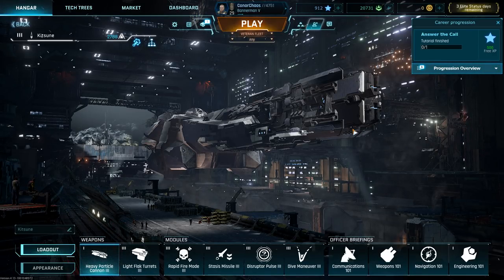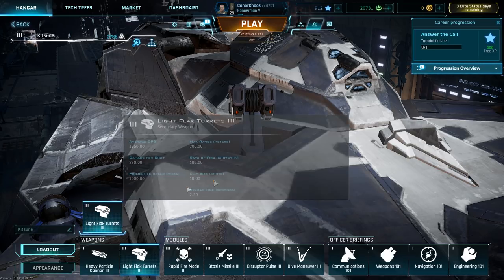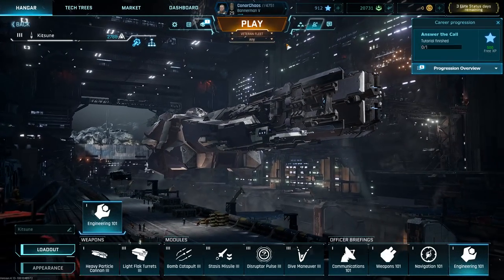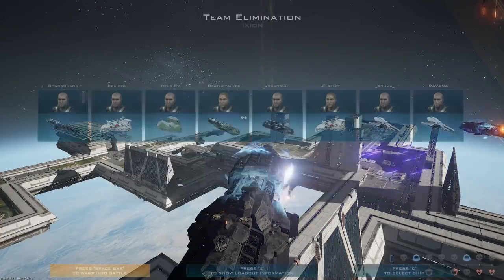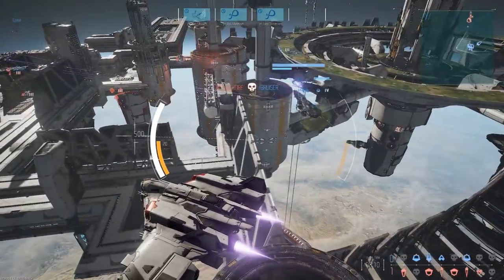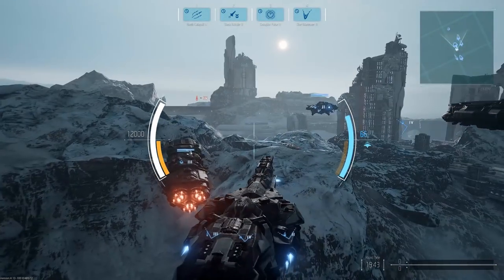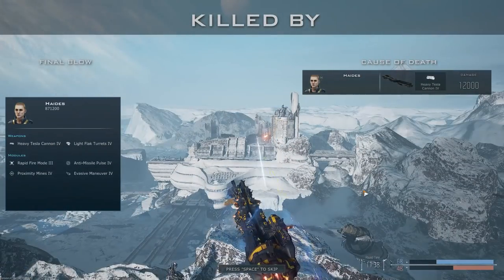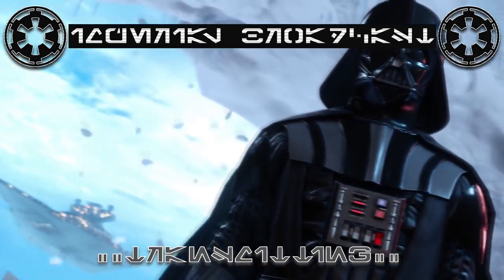Dreadnought: Ballista Overview (Two Shot Fox)